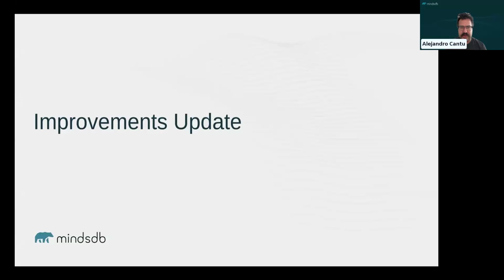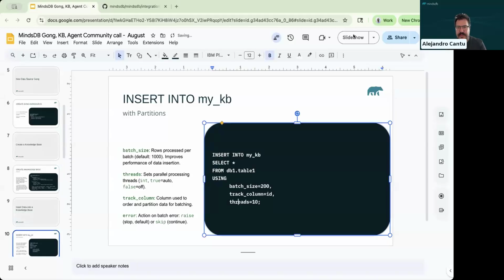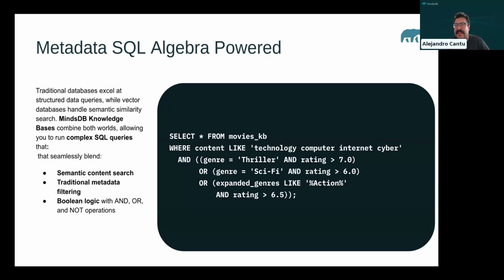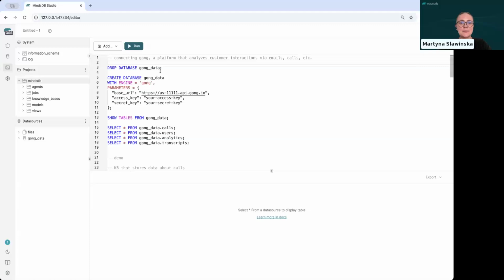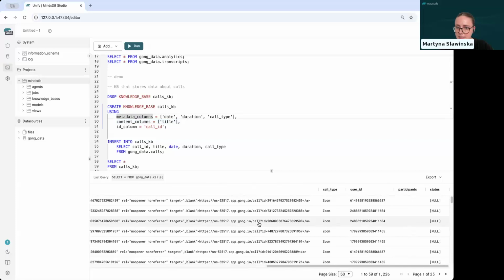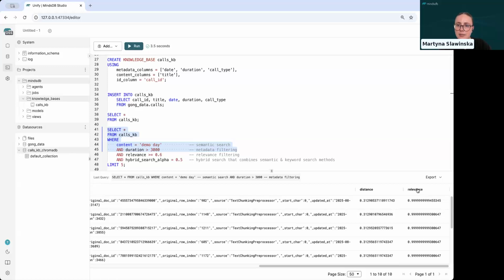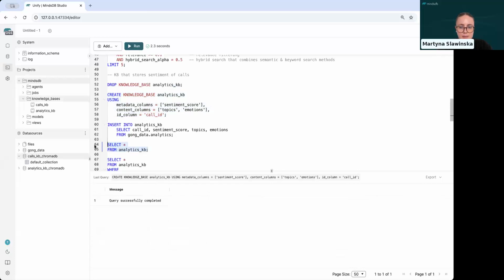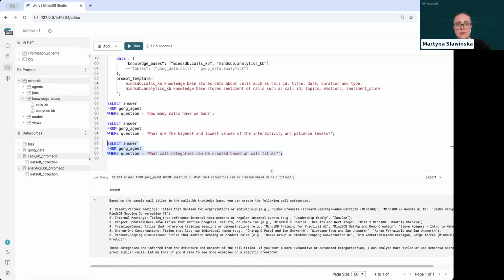MindsDB In Practice(August 2025) - Monthly Live Demo and Q&A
During our August MindsDB In Practice Webinar, the MindsDB Product Team showcases MindsDB's new integration with Gong and how you can perform AI Analytics by creating AI Agents with Knowledge Bases.